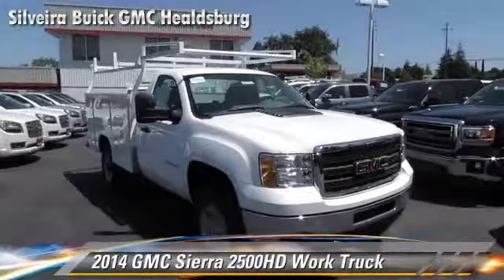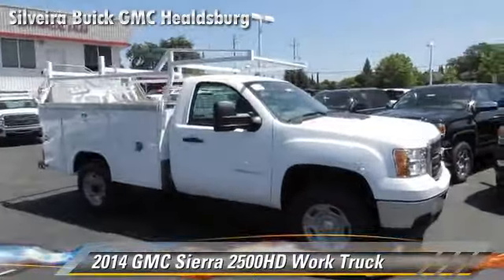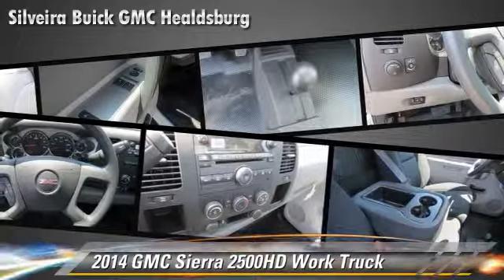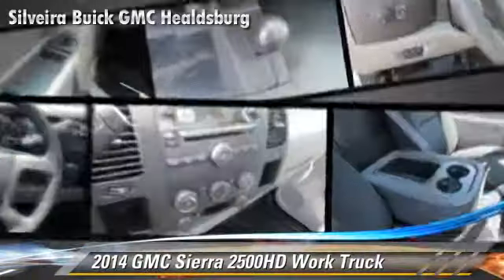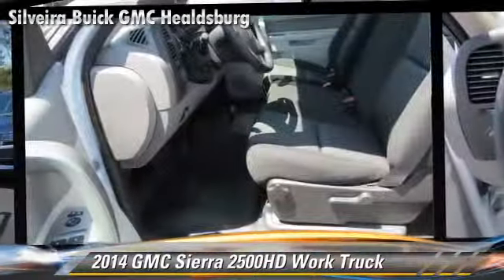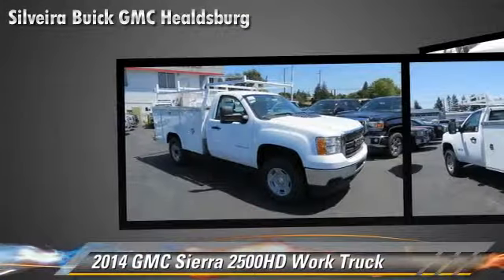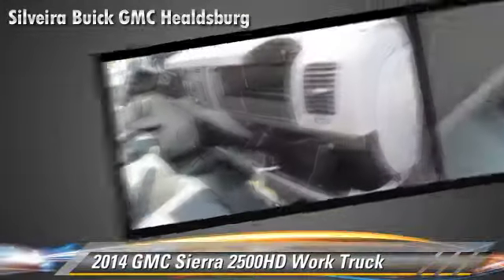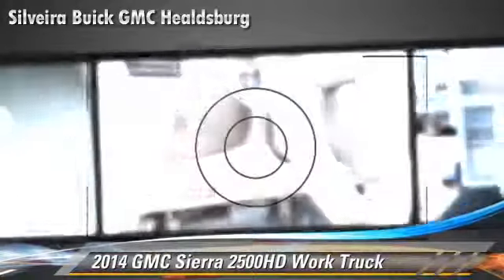Silveira Buick GMC Healdsburg, Healdsburg CA 95448 - 164585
[DFIN:3:3027956:U:2811:C42D3B86:f9cafc4626e3438cbc4bfda5fe369f22]